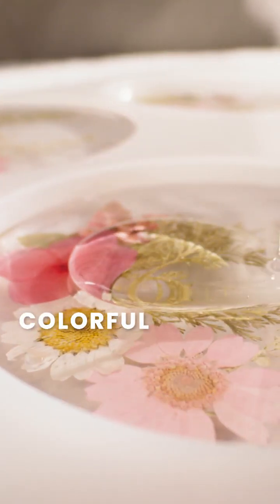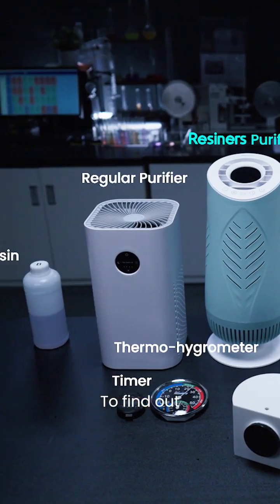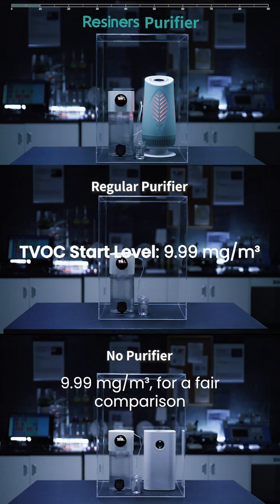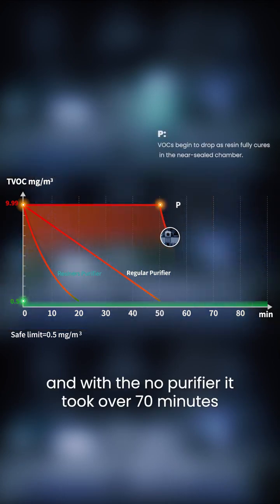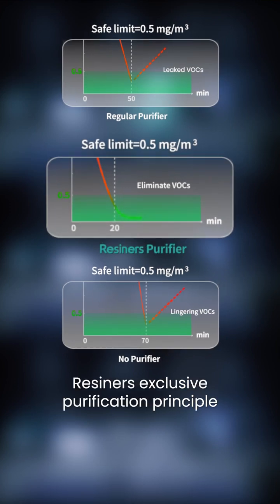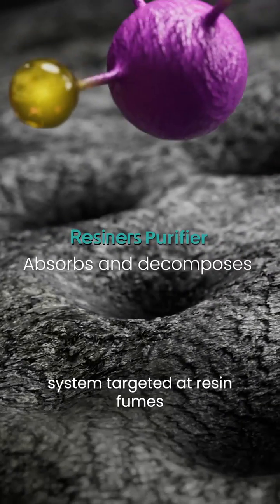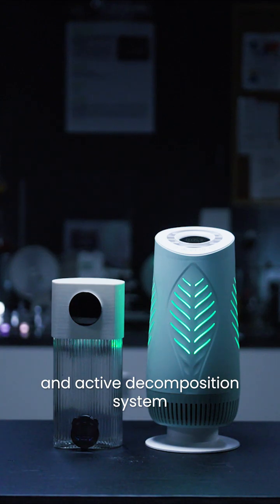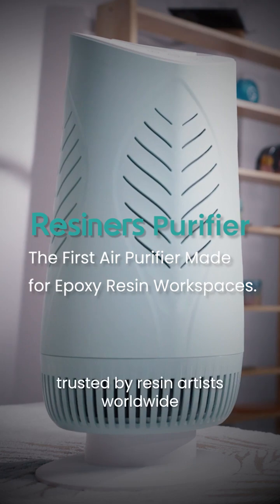🎬Resiners Air Purifier Showdown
Many resin creators think opening a window or using a regular air purifier is enough to get rid of harmful gases. But is it really? 👀

We Resiners team ran a controlled experiment — comparing 3 setups: no purifier, a regular one, and the Resiners Air Purifier. The results? The difference in VOC reduction was huge, way more than most people expected!

Wanna know which one actually works? Watch the full test and see the data tell the truth💨

The Resiners Black Friday Sale is live on our official site. Enjoy up to 30% & grab the best deal of the year to get your resin essentials at a lovely price💖

Breath Clean, Create Free.